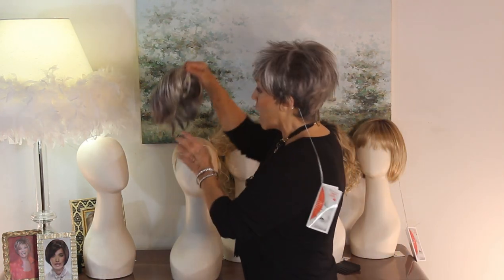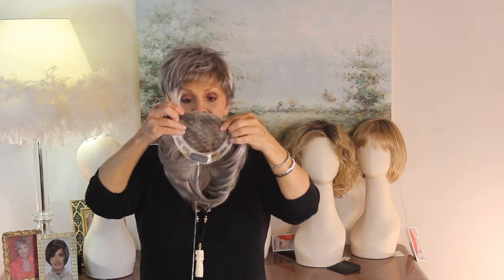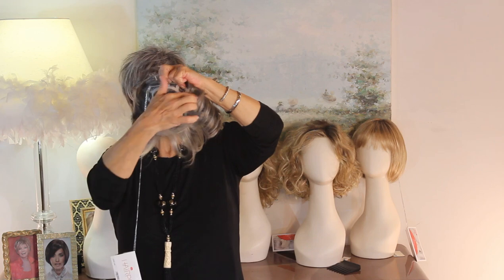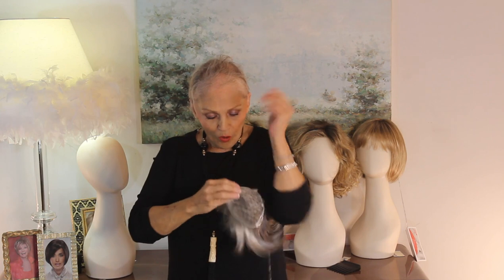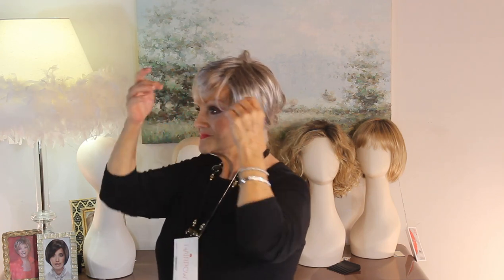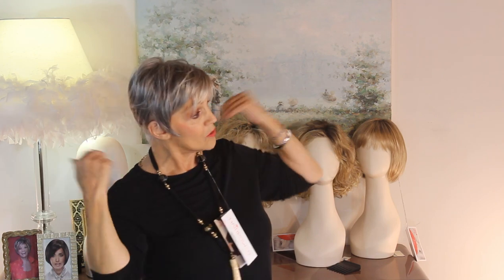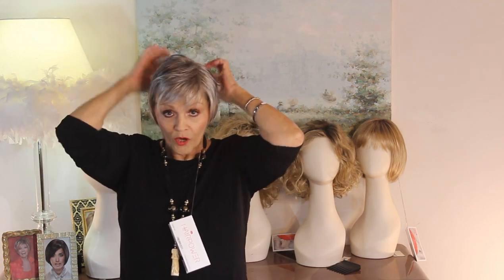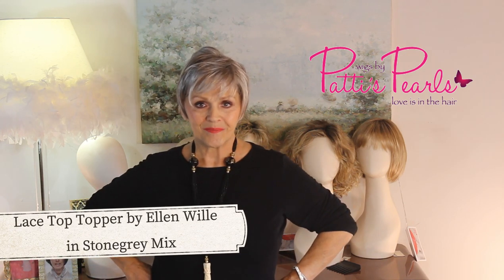Topper Review: Lace Top topper by Ellen Wille in Stonegrey Mix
Patti reviews the Lace Top Topper by Ellen Wille in Stonegrey Mix.  At the beginning of the video, Patti is wearing Jazz by Ellen Wille.